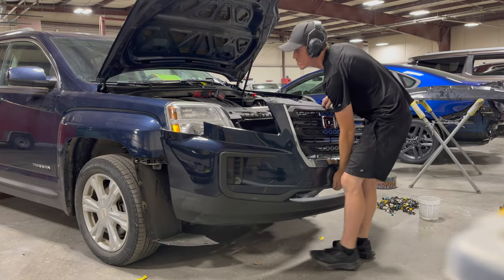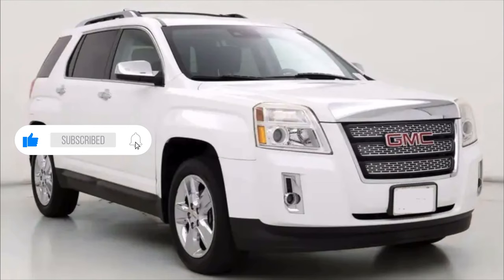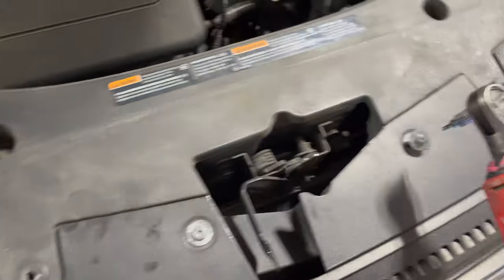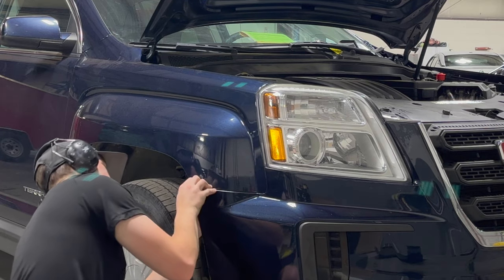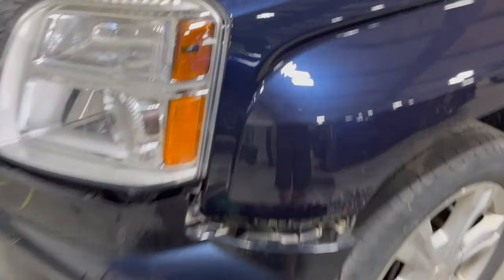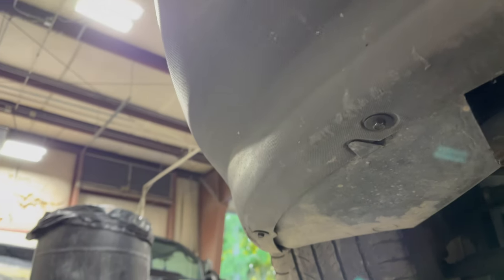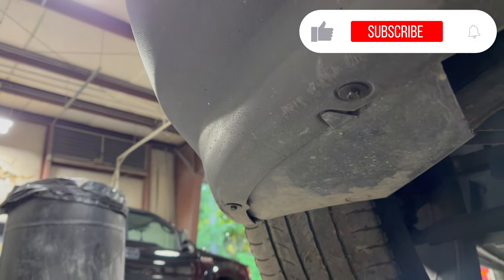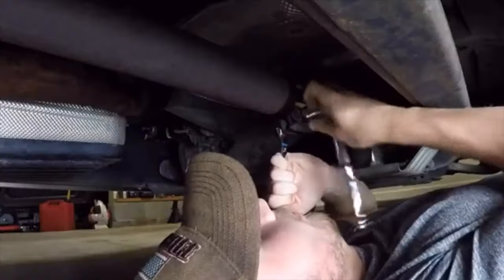How To EASILY INSTALL 2010-17 GMC Terrain Front Bumper Step by Step Guide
Today's project calls for a step by step guide on how to quickly and easily install your front bumper on a 2010 to 2017 GMC Terrain!

HOW TO QUICKLY AND EASILY REMOVE 2010-17 GMC TERRAIN FRONT BUMPER IN LESS THAN 5 MINUTES

Thank you for taking time out of your day to watch this video! I want to hear from YOU! What do you think about this DIY VIDEO?

• 1986 Jeep Grand Wagoneer AMC 360 project 😋

Music used in this video:
1. "Rabbit Theft - Awake"